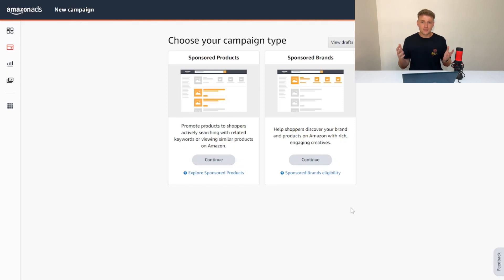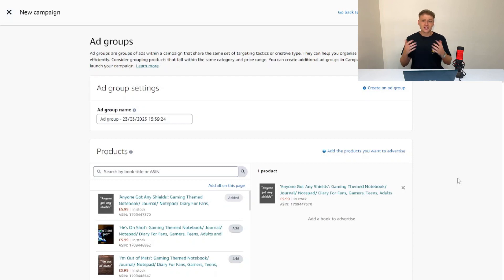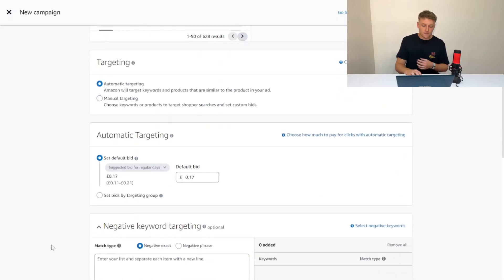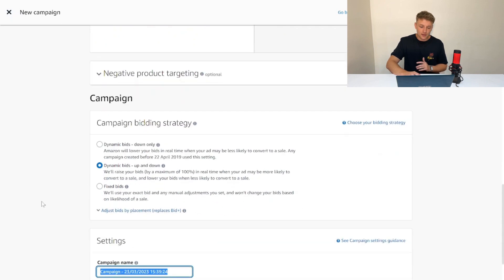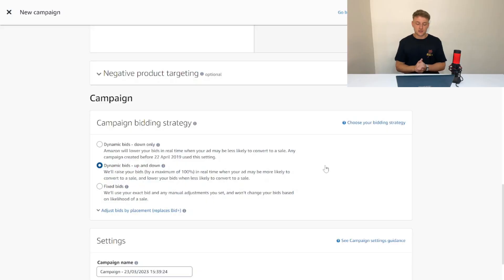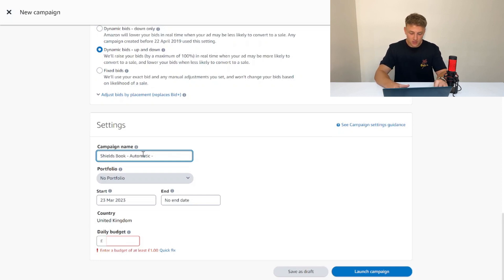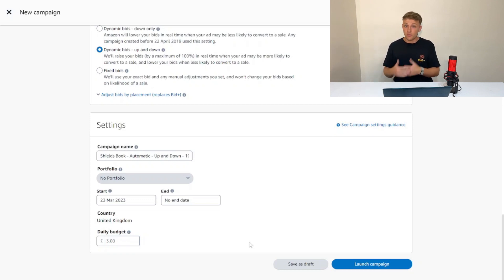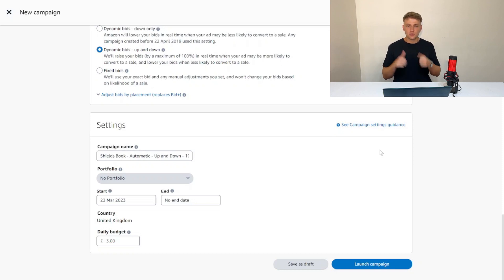*THE BEST* KDP Ad Strategy For Beginners - Low Effort, Low Budget Advertising Strategy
This is the best advertising strategy if you are new to KDP ads. It allows you to advertise effortlessly without spending too much of your budget.

🎤 About My Journey 🎤

I first started self-publishing on Amazon KDP in October 2019 and have since made over £130,000 in book royalties and scaled it into a 6-figure online business. On this channel, I aim to teach you to do the same by providing tutorials, analysis and other KDP-related tips.